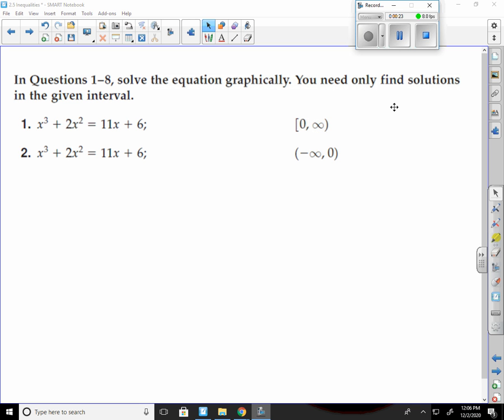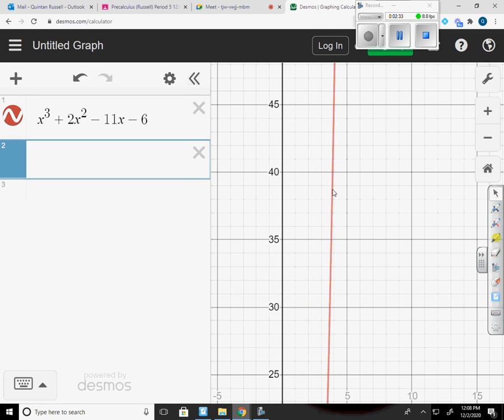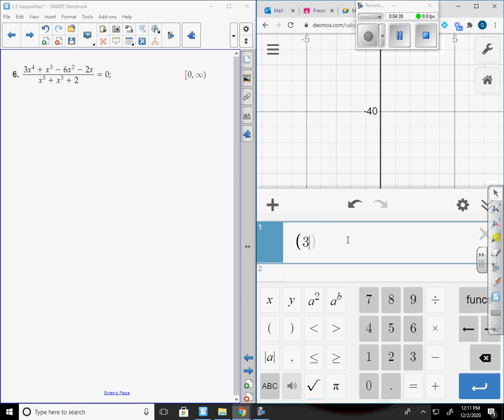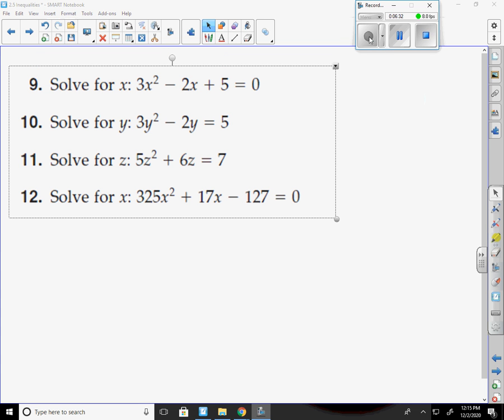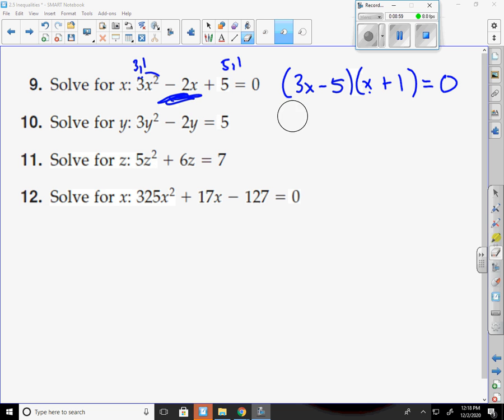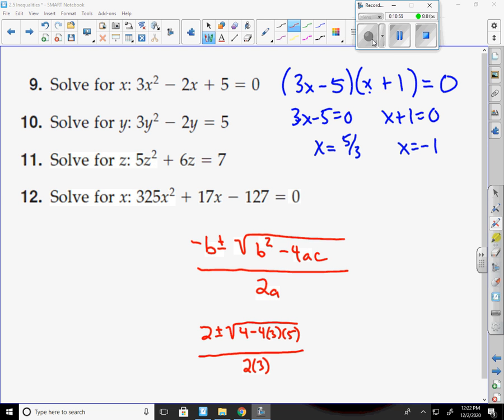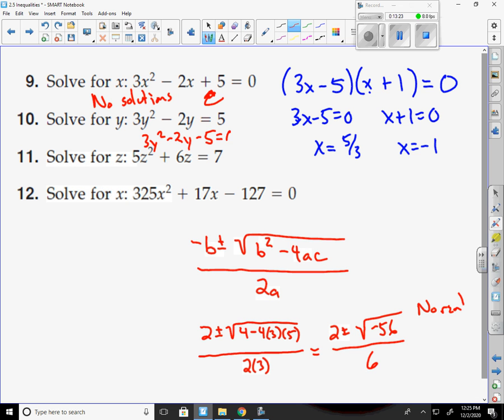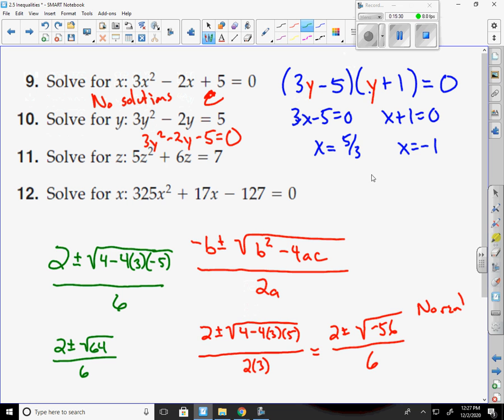Chapter 2 Day 1 Review